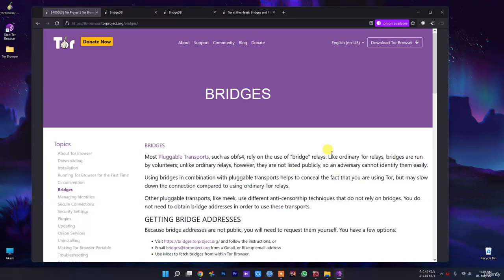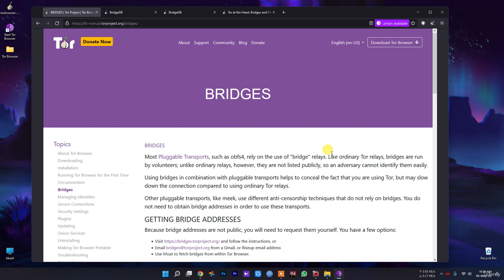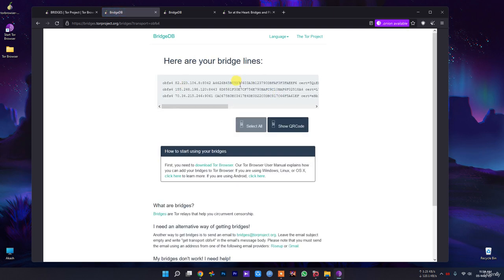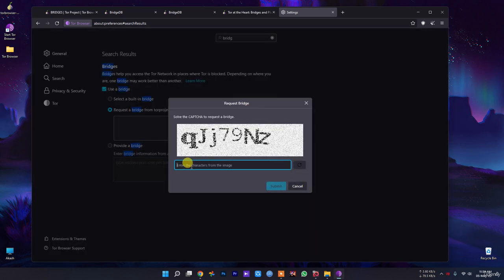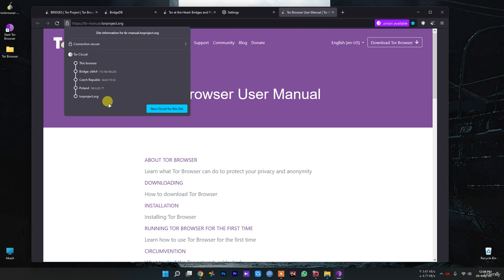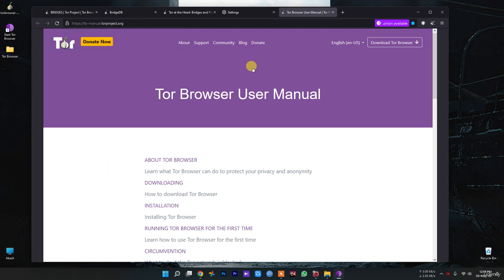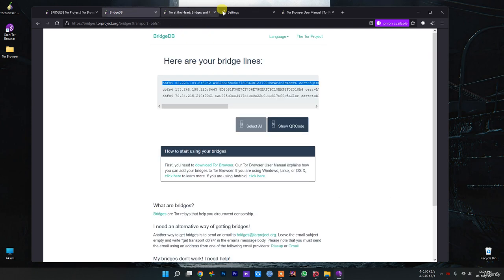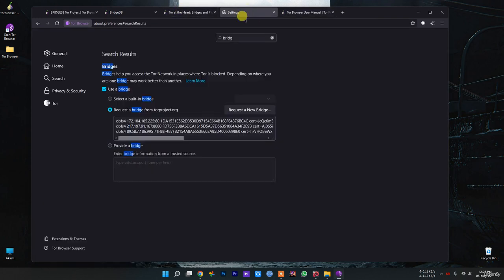Tor Relay, Tor Bridges & Pluggable Transports Explained | Obfsproxy & Censorship Bypass